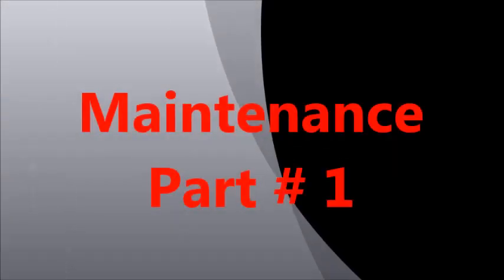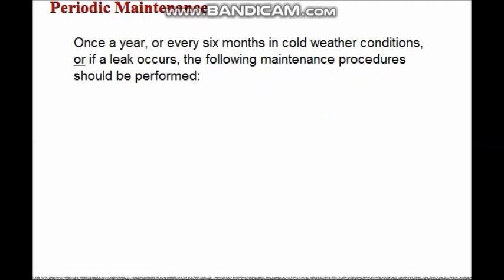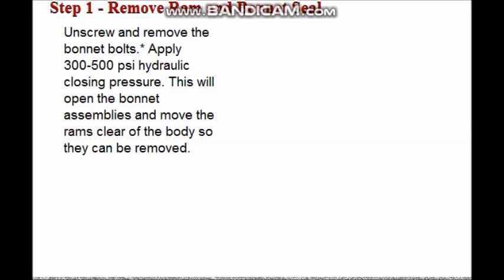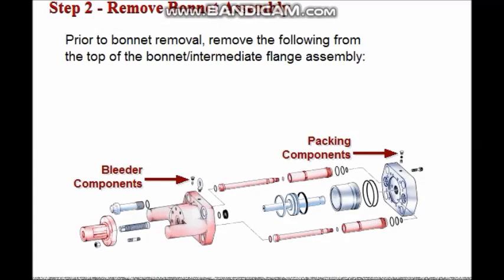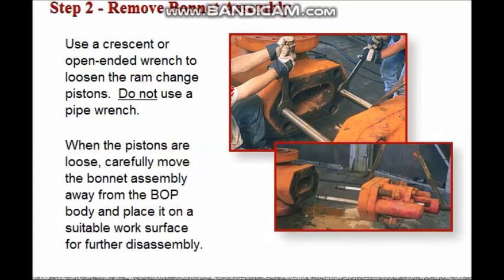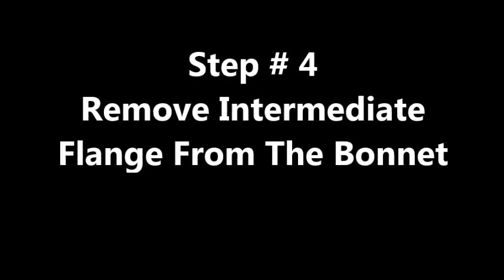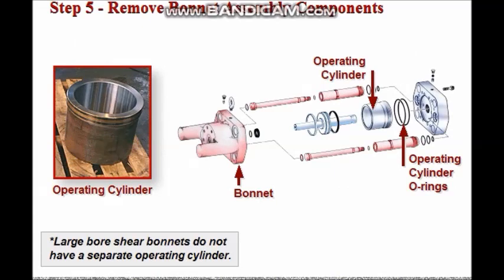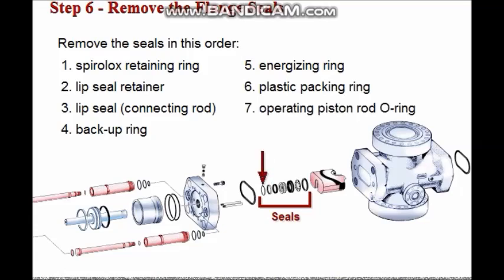Blowout Preventer - Maintenance - Session #1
Maintenance
Recommended Maintenance
Disassembly,
Step # 1 Remove Ram and Bonnet
Step # 2 Remove Bonnet Assembly
Step # 3  Disassemble Bonnet
Step # 4 Remove the Intermediate flange from Bonnet
Step # 5 Remove Bonnet Assembly
Step # 6 Remove Intermediate flange seals